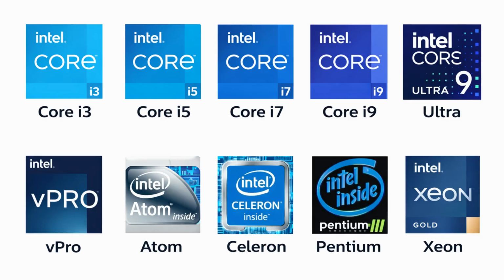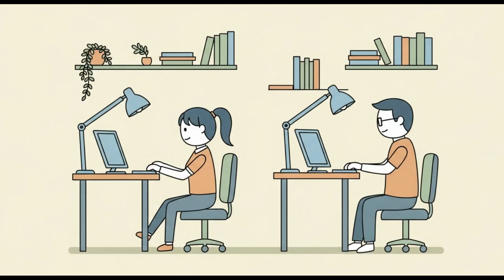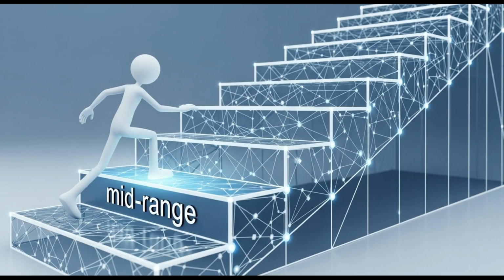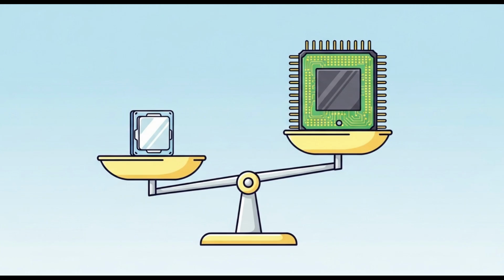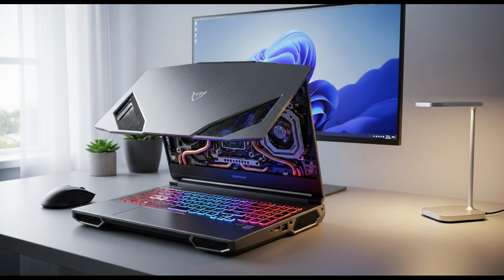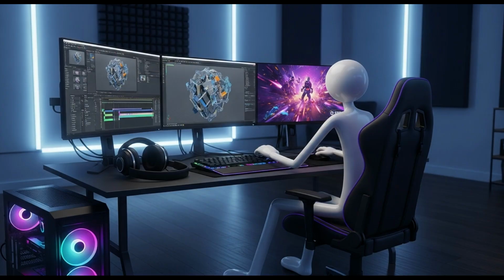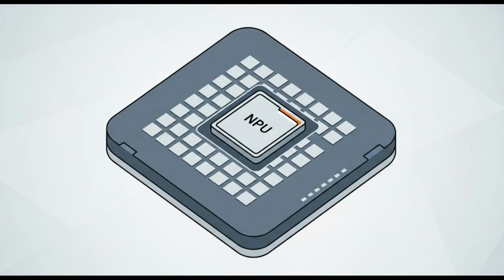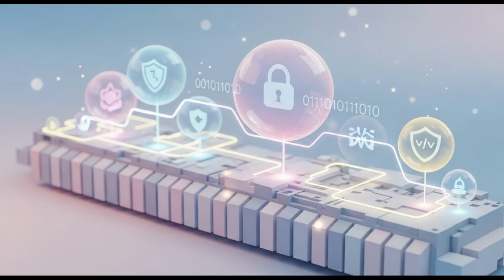Every Intel CPU Explained in 9 Minutes (i3 to Xeon)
Intel CPU names are confusing — i3, i5, i7, i9, Pentium, Celeron, Xeon, U, H, K, F… 🤯
In this video, I explain every Intel processor lineup in just 9 minutes, so you can easily choose the right CPU for your PC or laptop.

What you’ll learn:

⚙️ Intel Core i3, i5, i7 & i9 explained clearly

💻 Pentium & Celeron — are they still worth it?

🧑‍💼 Intel Xeon — who should actually buy it?

🔤 Intel CPU suffixes explained (U, H, K, F, T, X)

🎮 Best Intel CPU for gaming & content creation

💰 How to avoid overpaying for the wrong processor

TIMESTAMP

00:00 - Intel Core i3
01:57 - Intel Core i5
03:42 - Intel Core i7
04:58 - Intel Core i9
05:57 - Intel Core Ultra
06:45 - Intel vPro
07:22 - Intel Atom
07:48 - Intel Celeron and Intel Pentium
08:20 - Intel Xeon